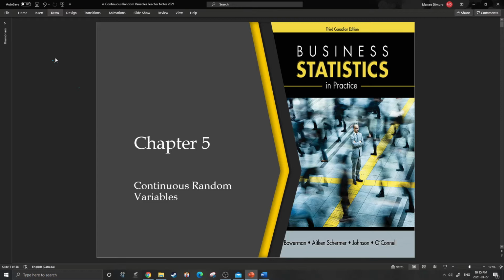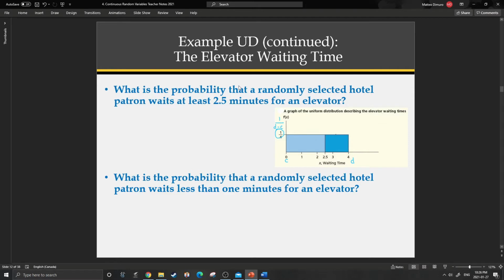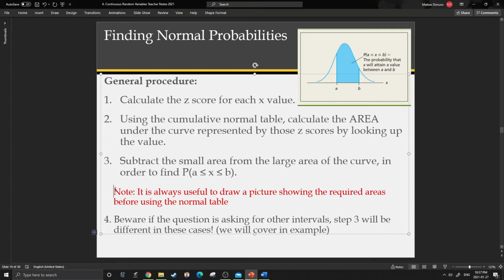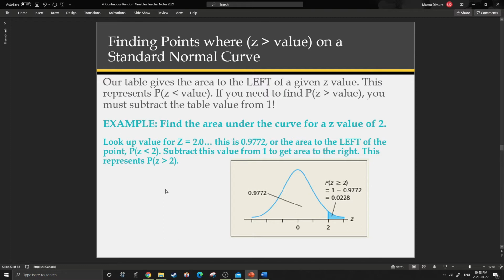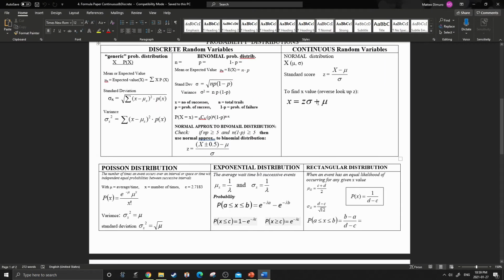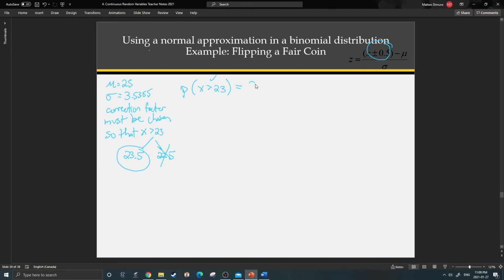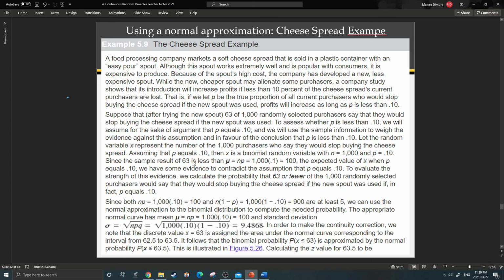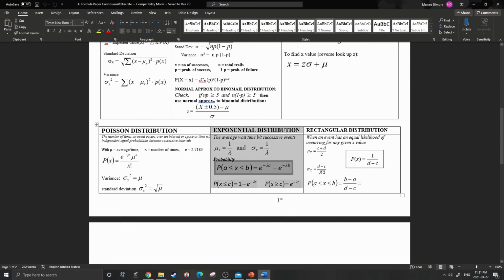Week 5 Continuous Random Variables Notes